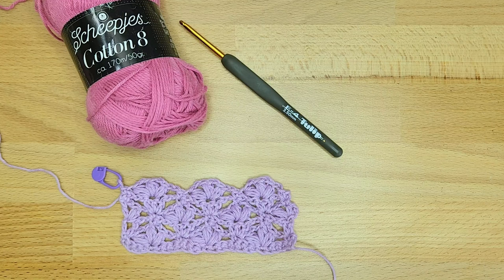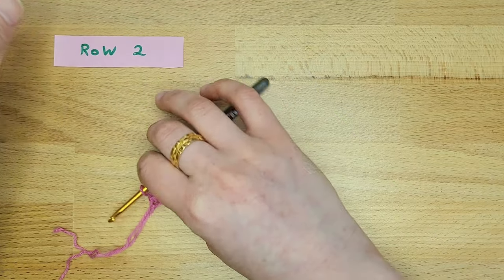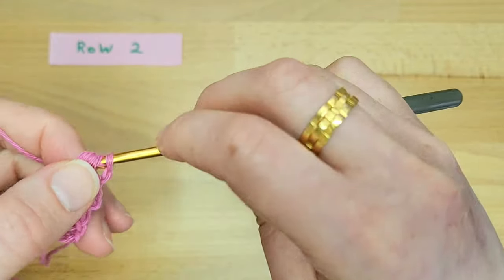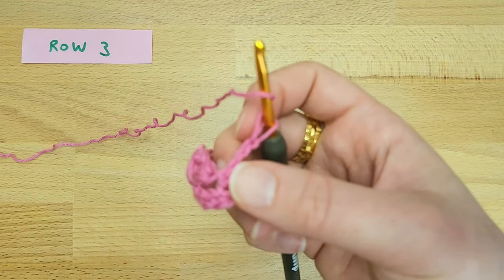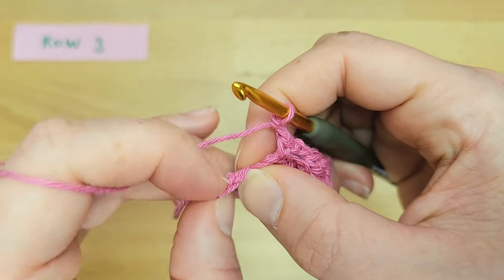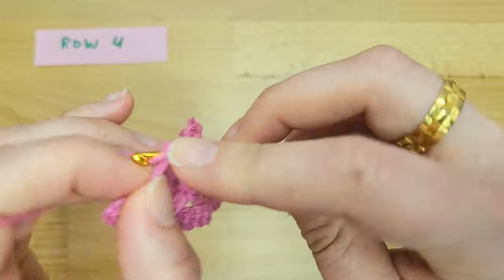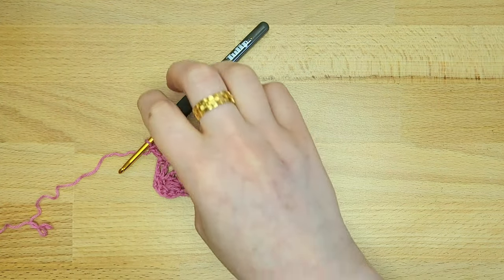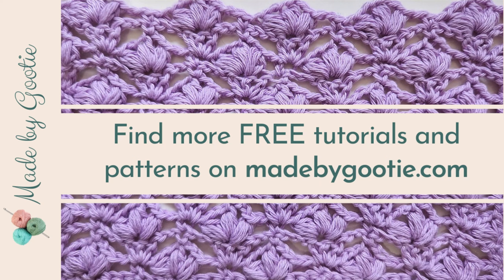Lace Flower Stitch Crochet Tutorial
The Flower Lace stitch is a beautiful lace crochet stitch pattern.
This lacy crochet stitch is so delicate, and not as complicated as you would think.

The flower’s petals are made with the puff stitch, while the rest of the pattern consists of chains, single crochet, and double crochet to create the lace pattern.

The tutorial is made using US terminology.